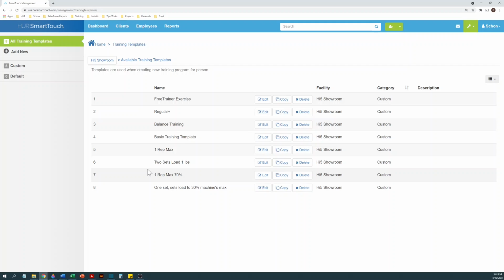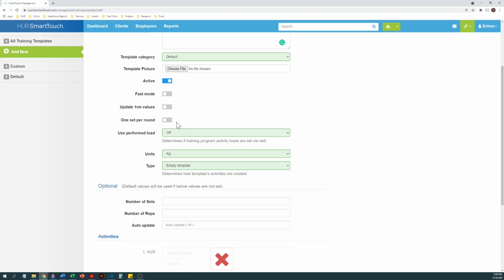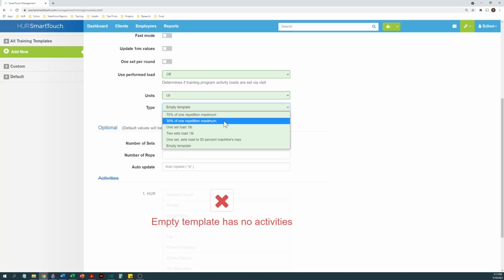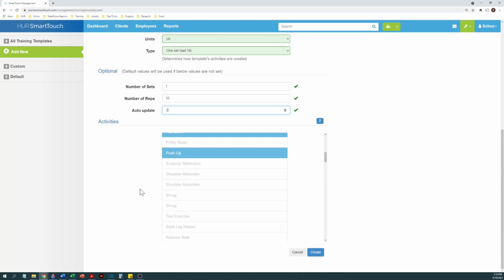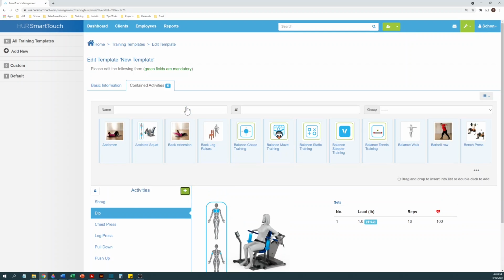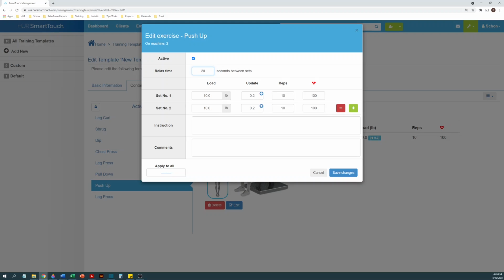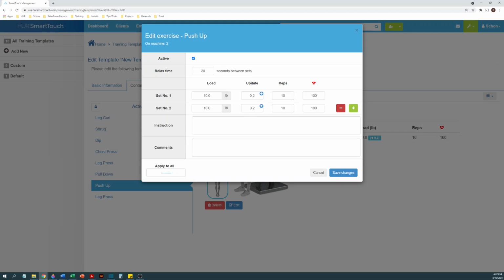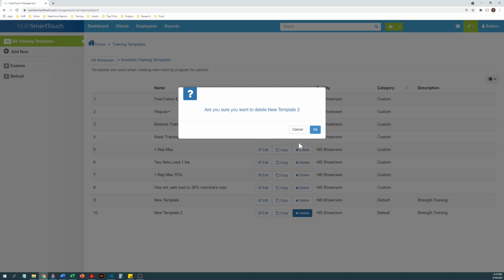HUR SmartTouch: Creating, Editing, Copying, & Deleting HUR Training Templates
Learn how to create, edit, copy, & delete HUR Training Templates in the HUR SmartTouch system.